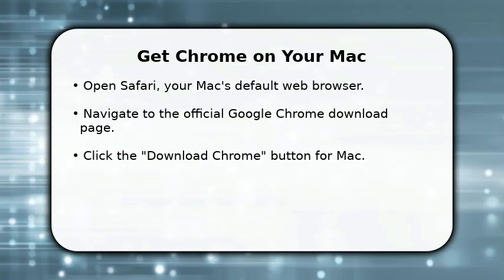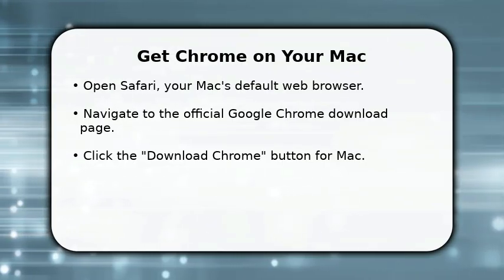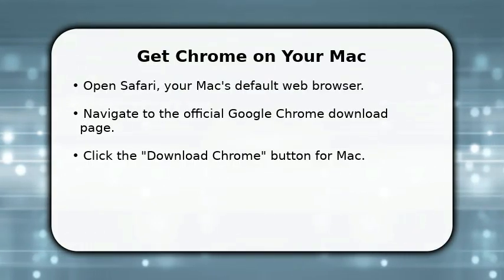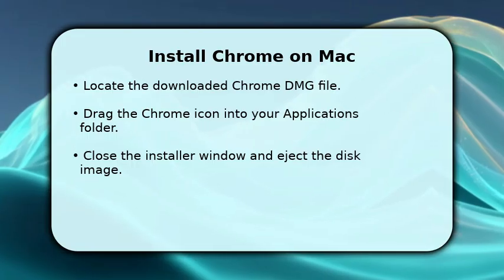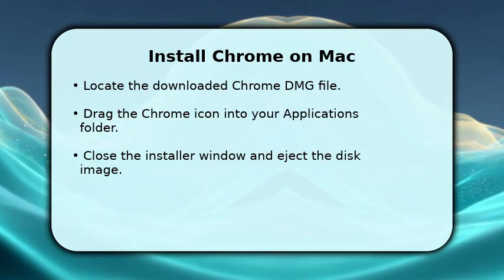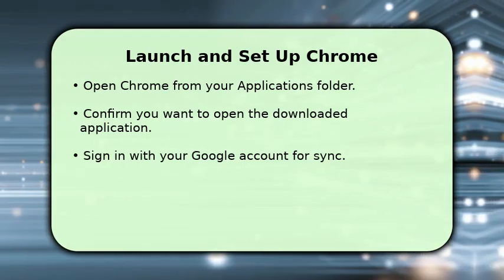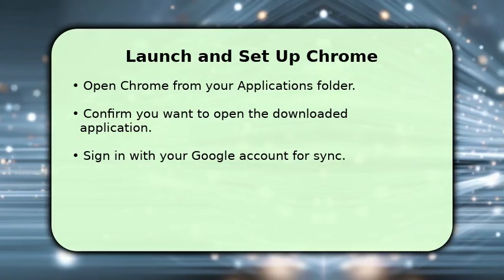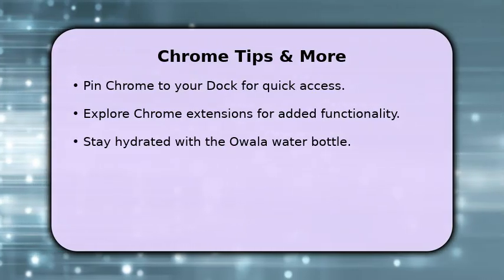How to Get Chrome on Mac (Only Way)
Are you looking for a way to get Google Chrome on your Mac? Look no further! In this video, we will show you the only way to download and install Chrome on your MacBook or iMac. We'll walk you through each step of the process, from downloading the correct version to installing it successfully. Whether you're a tech newbie or an experienced user, this video has got you covered.